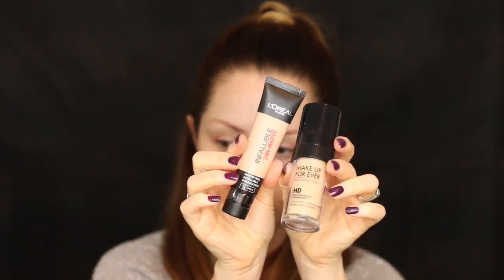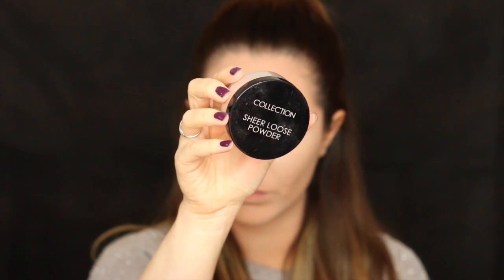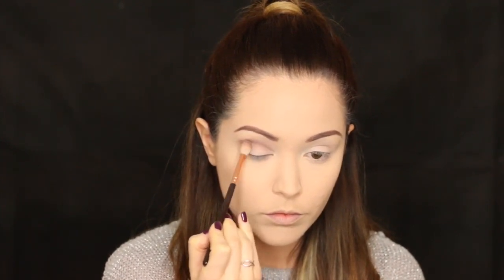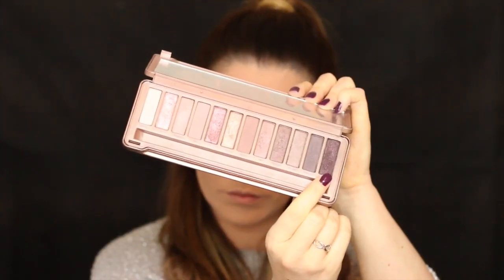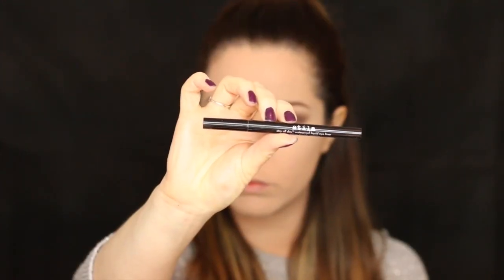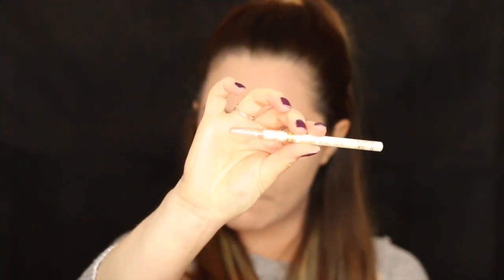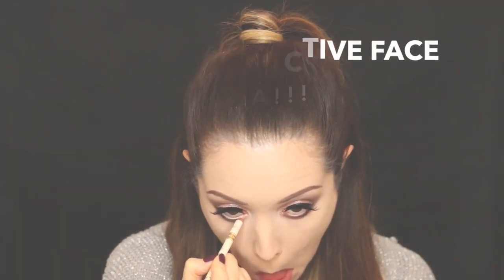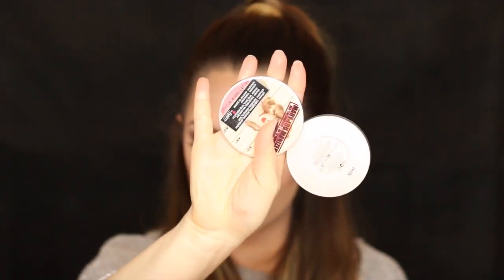HOLIDAY FESTIVE GLAM MAKEUP - URBAN DECAY NAKED 3 PALETTE - LAURA SOMERVILLE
Hey Everyone, check out my holiday festive glam makeup tutorial using the urban decay naked 3 palette!
Laura x

Let me know what you guys want to see next? :-)

♡ TWITTER ♡: laura sommerville
♡ FACEBOOK ♡: laurasommervillebeautyvlogger

► PRODUCTS MENTIONED:

LOREAL STUDIO SECRETS SMOOTHING PRIMER
LOREAL 24HR INFALLIABLE MATTE FOUNDATION
MUF HD FOUNDATION
COLLECTION 2000 SHEER LOOSE POWDER
URBAN DECAY NAKED 3 PALETTE
LAURA MERCIER CAVIAR STICK IN COPPER
TWO FACED BLACK EYELINER PENCIL
STILA STAY ALL DAY LIQUID LINER
SEVENTEEN DOLLED UP MASCARA
ANASTASIA BEVERLEY HILLS CONTOUR PALETTE
MAC LOVEJOY BLUSH
MARY-LOU MANISER HIGHLIGHTER BY THE BALM
RIMMEL EXAGGERATE LINER IN EAST END SNOB
TWO FACED LIP STICK IN PEONY

► FILMING, EDITING & LIGHTING:

Camera - Canon 70d with a 50mm lense
Lighting - Diva ring light + 2 x soft boxes